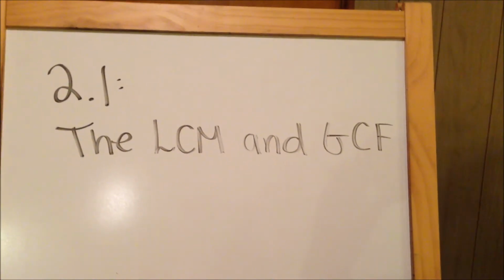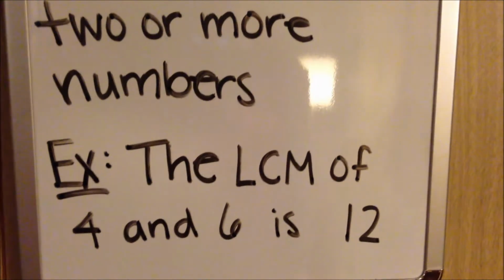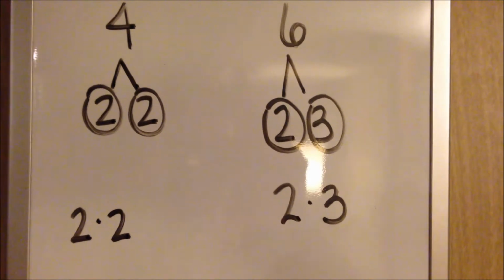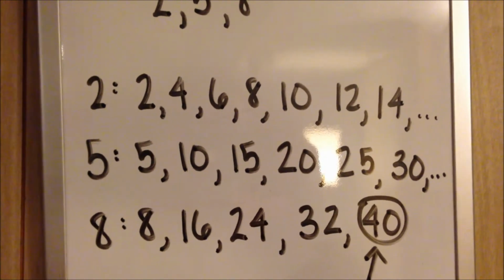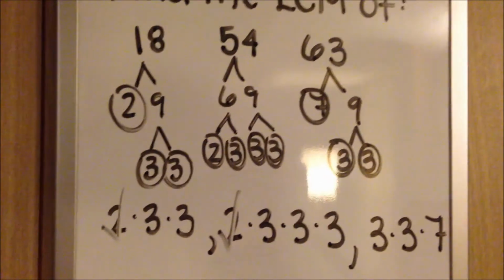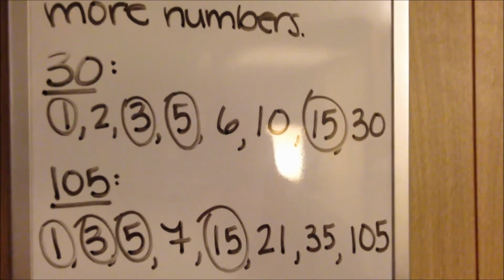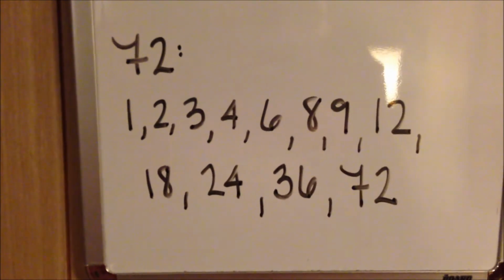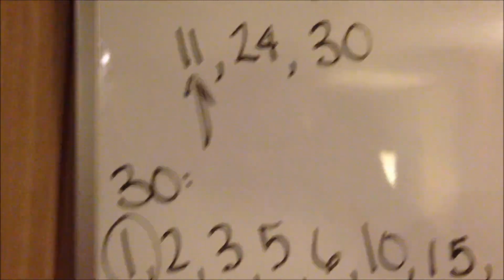The Least Common Multiple and Greatest Common Factor